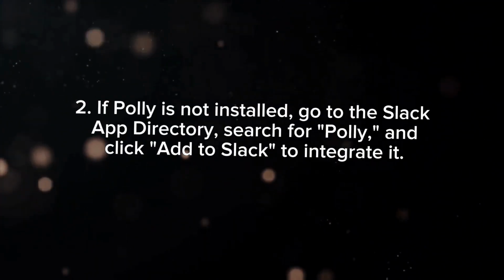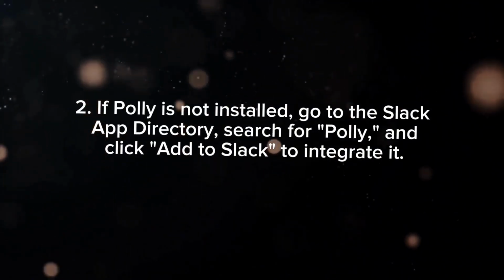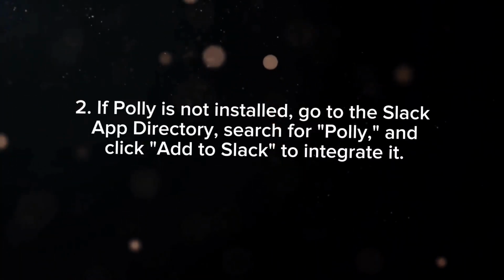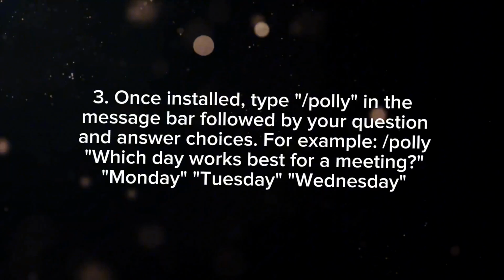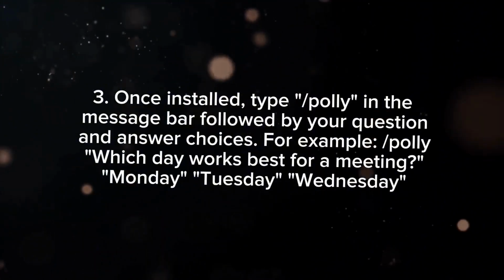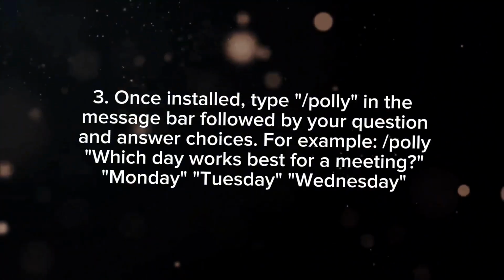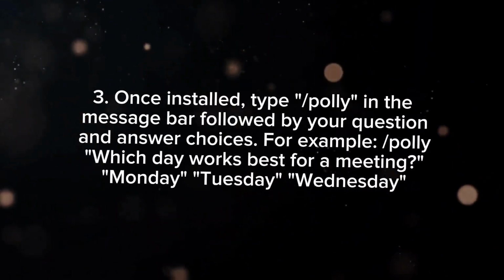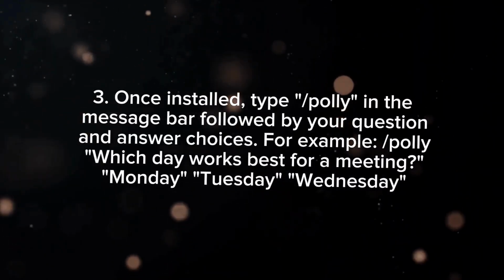How To Create A Poll In Slack Using Polly | Easy Tutorial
Polling team members in Slack is easy with Polly. First, install Polly from the Slack App Directory. Then, type "/polly" followed by your question and options. For example, /polly "Best meeting time?" "9 AM" "2 PM" "4 PM" will create a multiple-choice poll. Customize settings like anonymous voting or poll deadlines. Share it in a relevant channel so members can vote. Monitor results in real-time and make informed decisions based on team feedback.